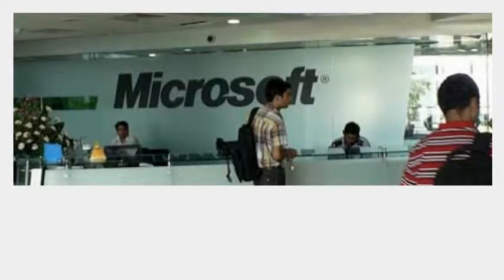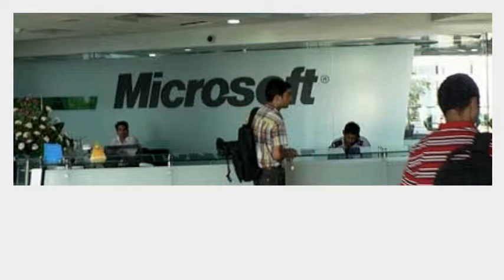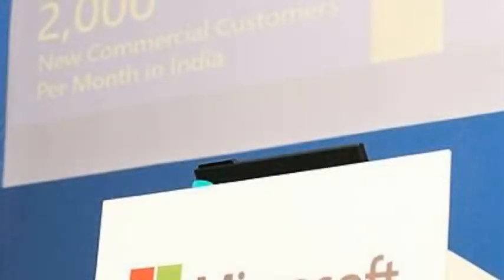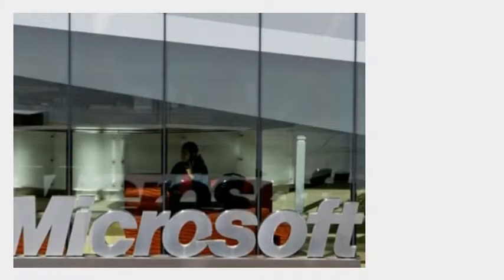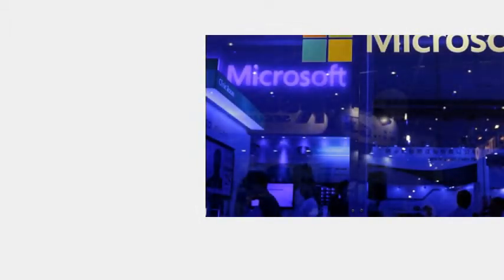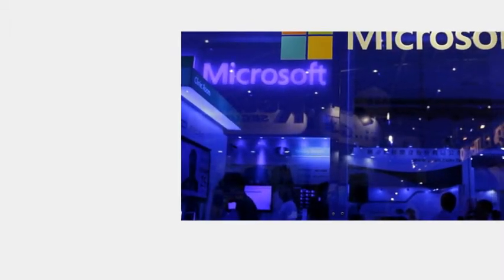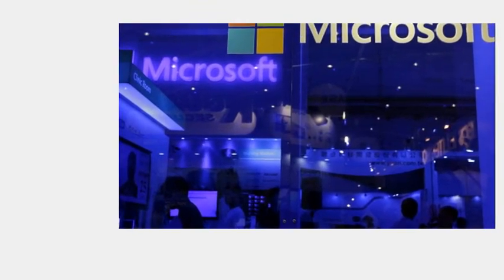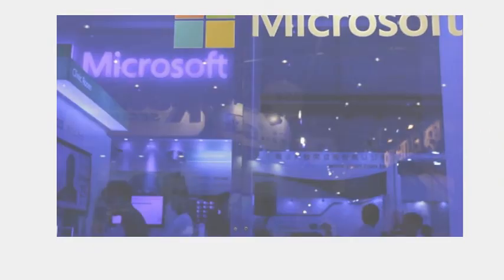Microsoft To Have Data Centre In India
Microsoft CIO Jim Dubois said on a visit to Bangalore on Tuesday that the company was considering the move, but declined to share details.